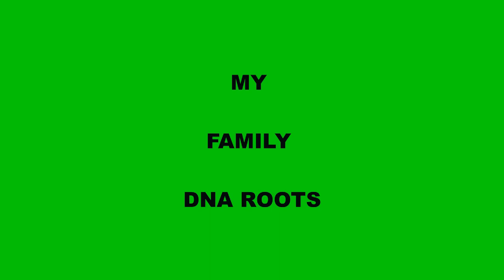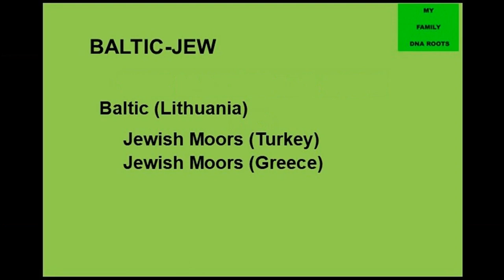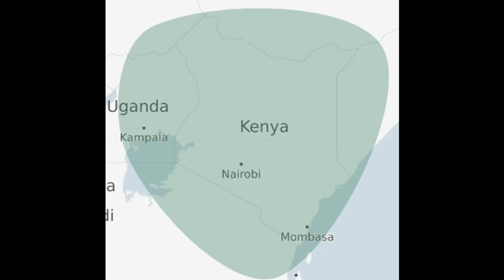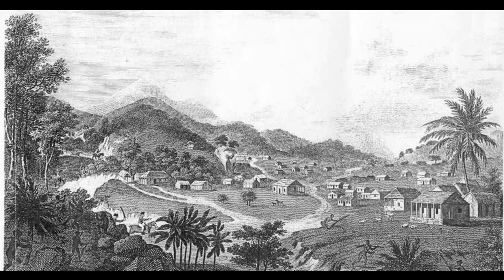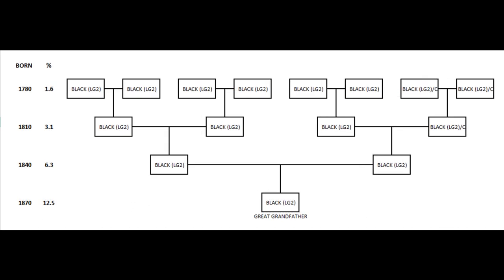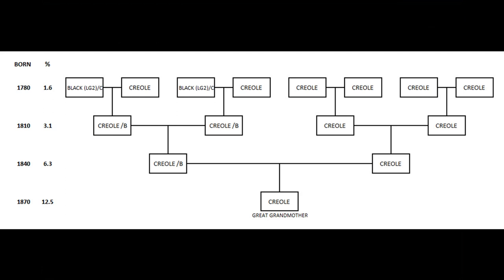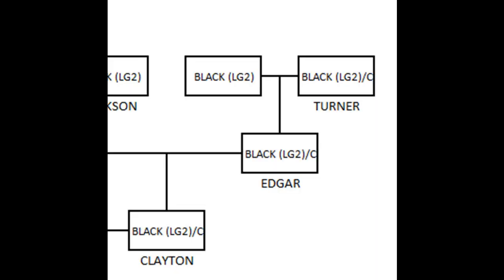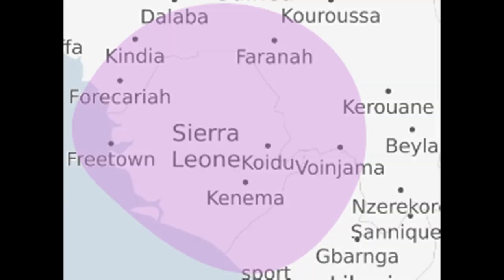My DNA Family Roots (KNOW THYSELF)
This is a speculative look at how my family history was developed stretching back to the late 18th Century when my four times great grandparents are estimated to have been born to more present times, along with the occasional gaze back even deeper into some of the possible histories attached to the ancestors.